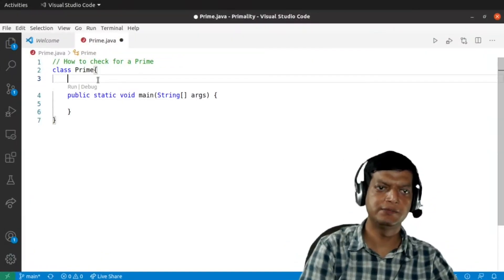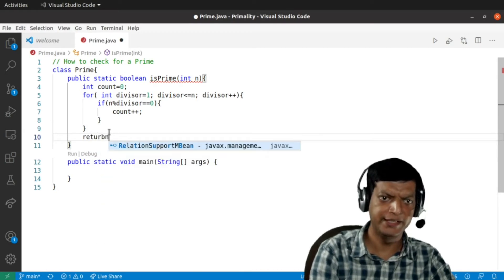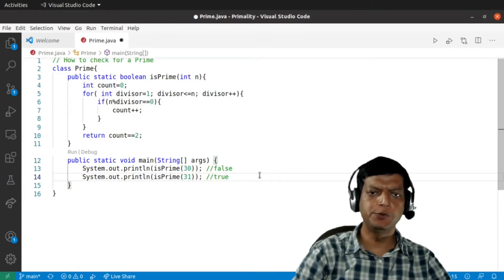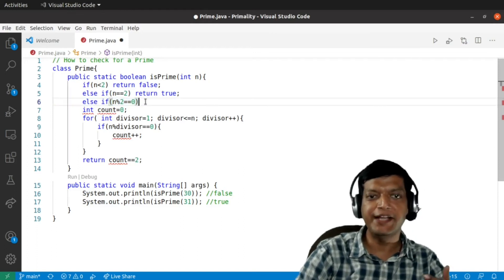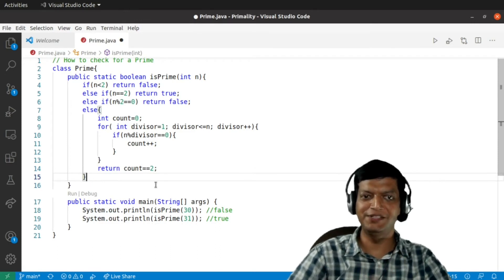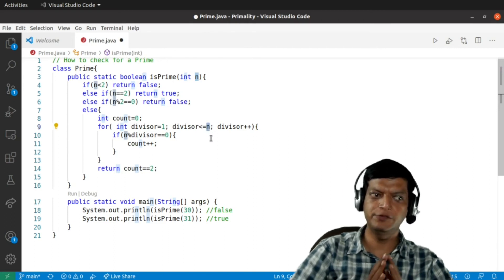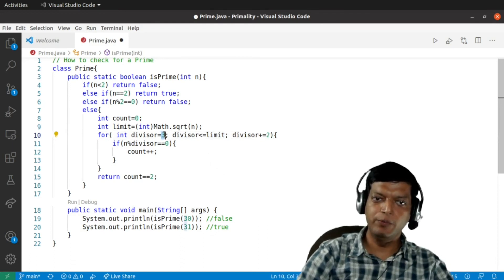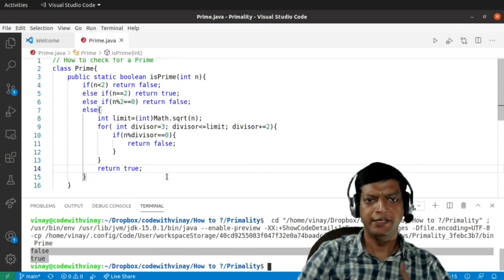How to check for a prime number in Java? | An Efficient approach | For ICSE/ISC students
I will be demonstrating how to check for a prime number in Java efficiently. The video will begin with a naive approach of counting the number of factors and then improve upon the logic to reduce redundant operations. This will help you understand the importance of optimization and how it can improve the performance of your code. By the end of this video, you will have a better understanding of how to check for a prime number in Java and how to optimize your code. This video is perfect for those who are new to programming or those who want to improve their understanding of prime numbers and optimization in Java.

Program to Check Whether A Number is Prime or Not,
How to get prime numbers in java,
How to check a given number is prime or not in Java Tutorial | Lecture,
w.a.p to check the input number is prime or not in java?,
Java: Calculating Prime Numbers,
Program to Check Prime Number,
Java Program to Print Prime Numbers,
Write a program to print prime numbers,
Java Primality Test Solution,
Java Program To Check Given Number is Prime or Not